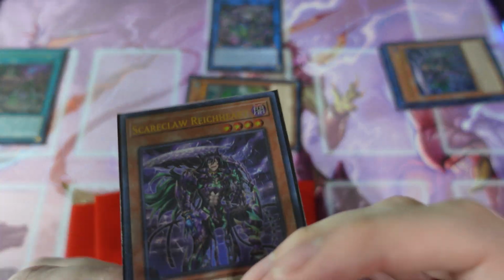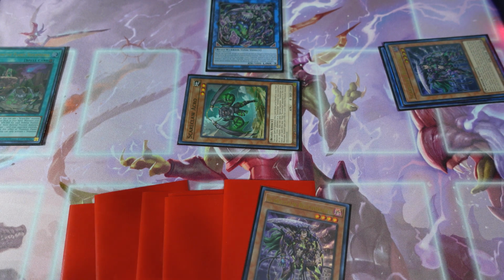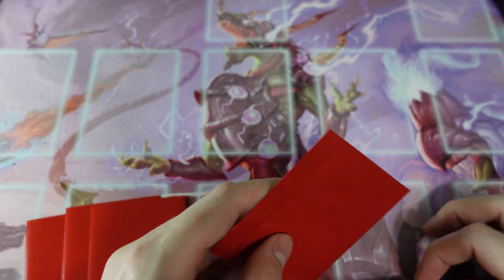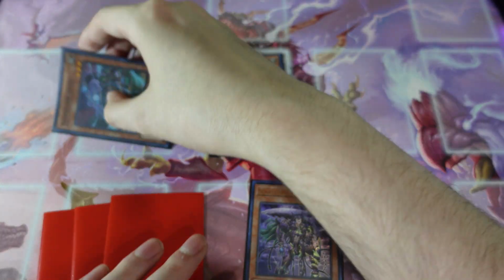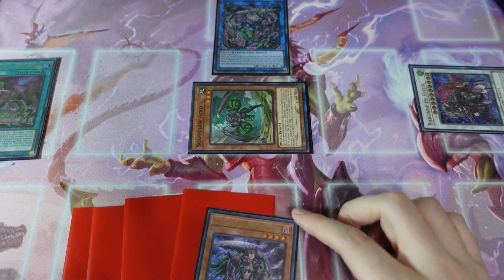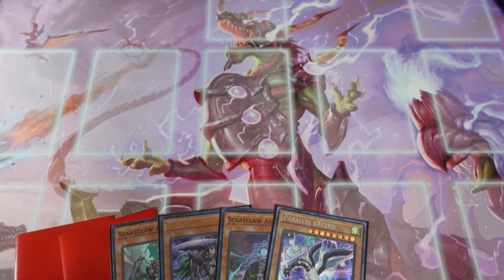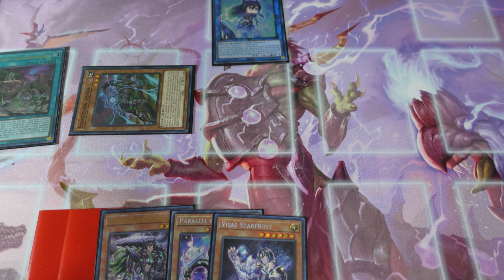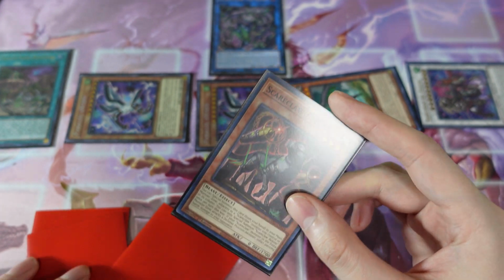Complete Guide on How to Combo With Scareclaw Correctly!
In this video, I show off how I personally play Scareclaw to be competitive against the meta and how to play the deck very aggro so do constant OTK's!

If you want to want win a booster box of tactical master be sure your subscribed to the channel, like the vid, and comment down below and I'll announce the winner on 9/9 👀

⌚ TIME STAMPS ⌚

00:50 1k Sub Giveaway Worth over $1000

00:51 Giveaway for this Vid

01:06 How to Combo With 1 Scareclaw in hand

3:46 How to Combo With 2 Scareclaw Monsters

6:11 How I personal Play the deck

6:33 How to Combo with 3 Scareclaw or Extenders

9:05 Full Full Scareclaw Combo Correctly

13:12 Complete Guide on How to Combo With Scareclaw Correctly!

2.

When we hit 10,000 Subs on the channel guys I will be doing 5 giveaways and will announce more once we hit 10k Subs on YT 🤯

1. All the cards I pull out from my unboxing vids
2. Everything from the budget series
3. 2 Booster Boxes
4. 1 Booster Box
5. 12 Packs of Cards

and more to come once we hit 10k Subs on YouTube 👀

128G 4K SD Card